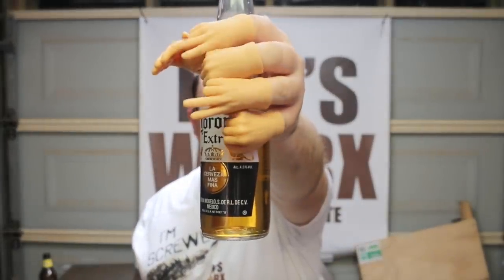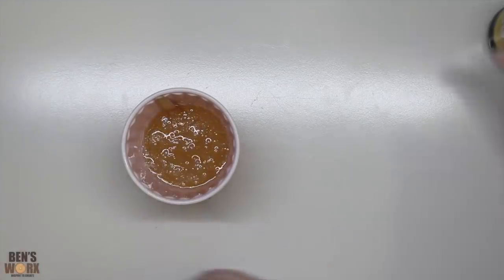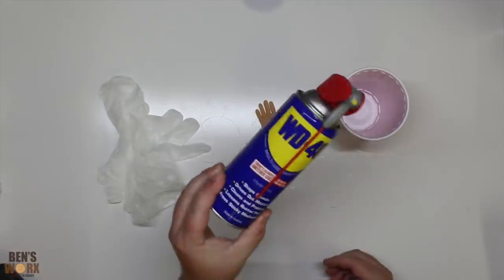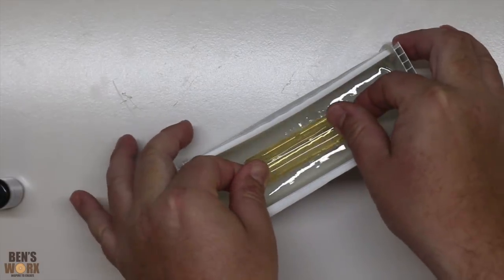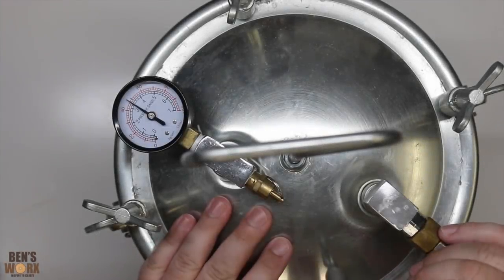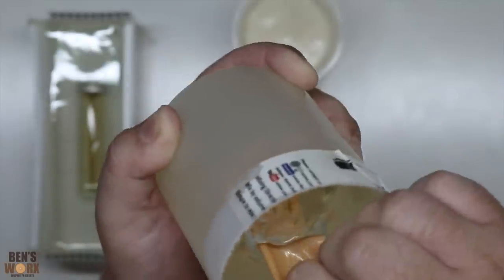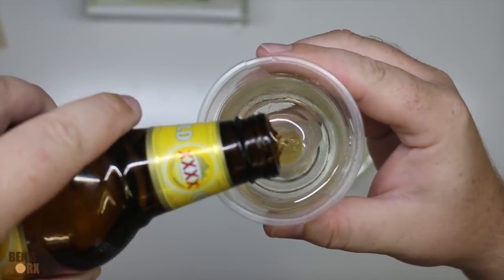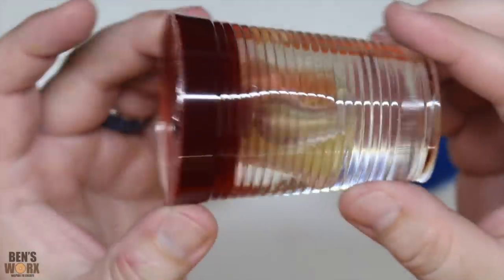Resin Vs Beer - Suspending liquid in epoxy resin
On this episode of Ben's Worx I suspend beer inside of resin, I make four resin blanks using epoxy resin and ink. all blanks go into the pressure pot for curing for approximately 4 hours. Don't forget to vote for the blank you want me to use in my next video when I make a bottle opener.

Want to send me something? send it to:

BENSWORX
LOGANHOLME 4129
QLD Australia